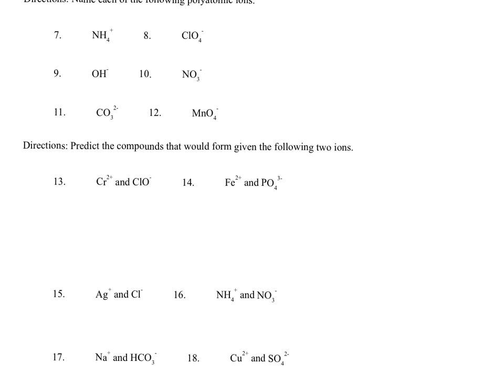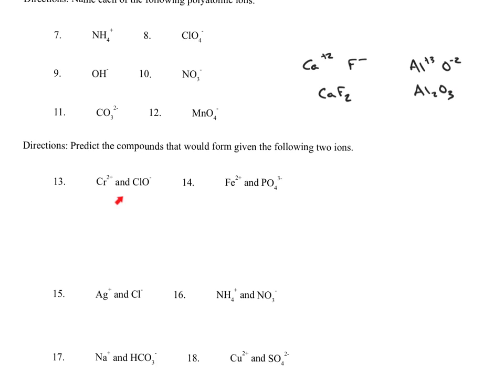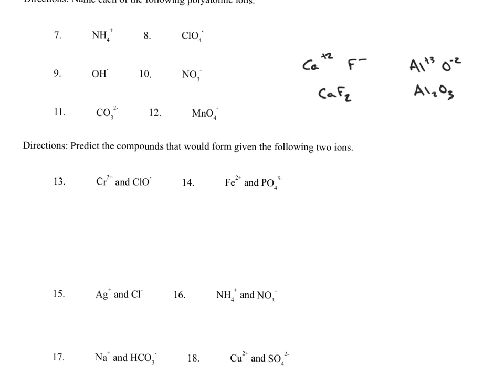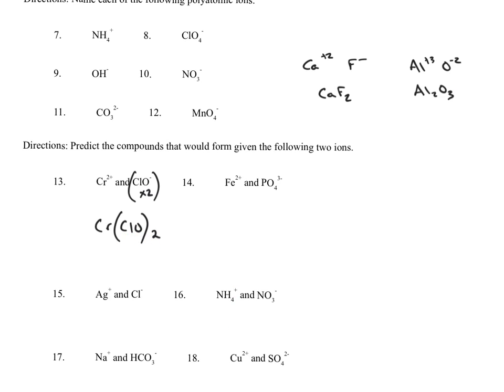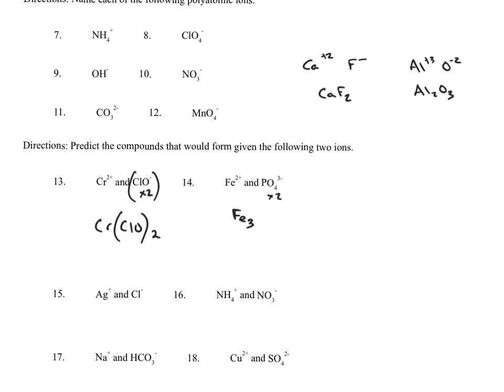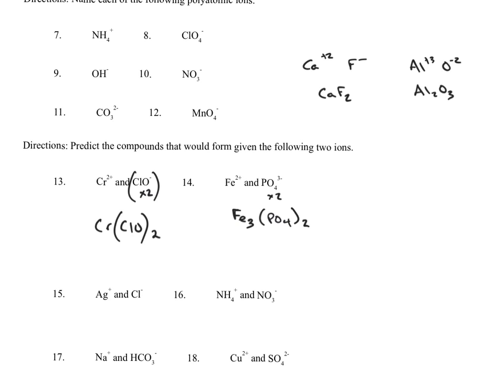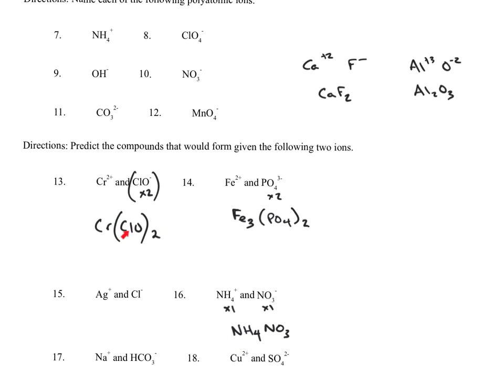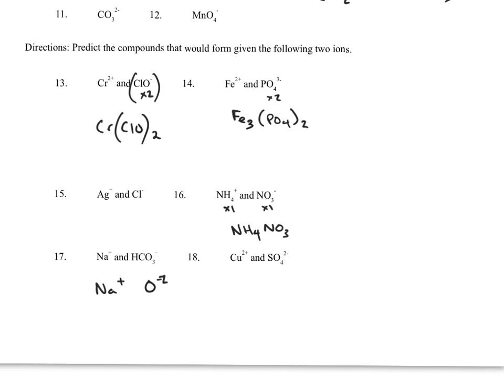3-4 WKST Help